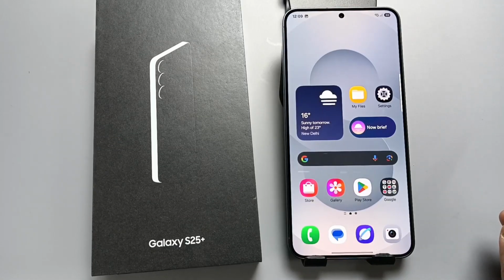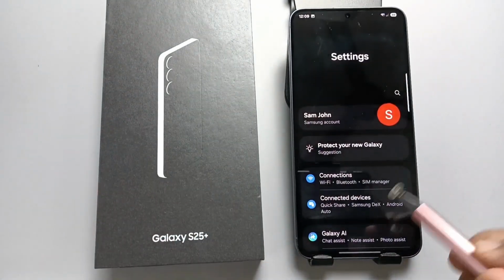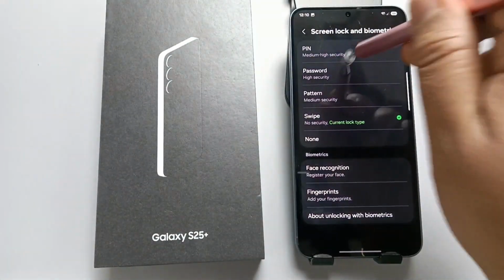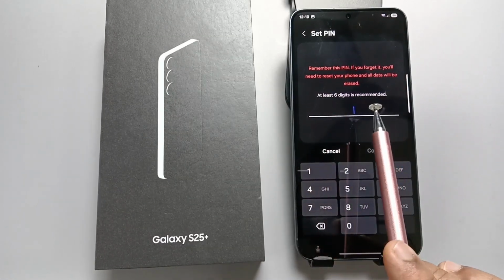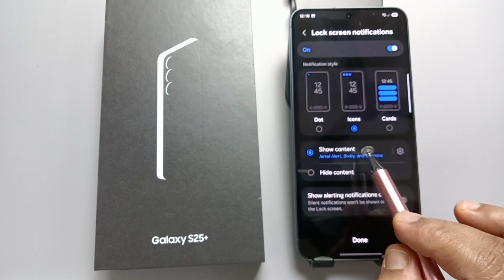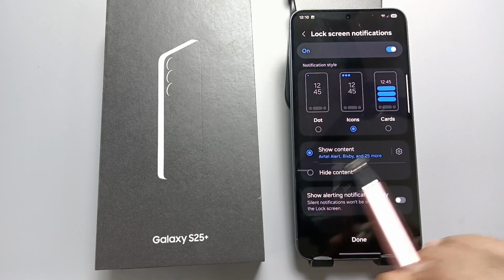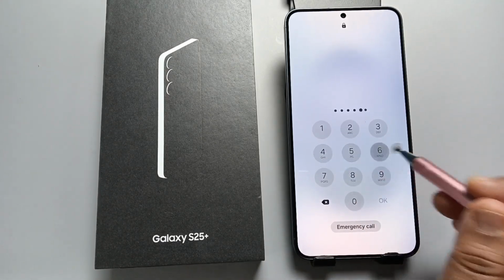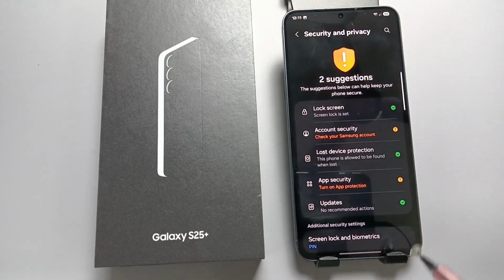Samsung Galaxy S25/S25+/Ultra | How to Set Screen Lock on Samsung Galaxy S25/S25+/S25 Ultra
In this guide, learn how to set up a screen lock on your Samsung Galaxy S25 5G, Samsung Galaxy S25+, or SAMSUNG Galaxy S25 Ultra. Protect your personal data and keep your device secure with Galaxy AI and Mobile AI features. Whether you prefer a PIN, pattern, password, or fingerprint lock, this video will show you the easy steps to enable screen security on your Galaxy S25, S25+, or Ultra. Keep your Samsung device safe and private today!